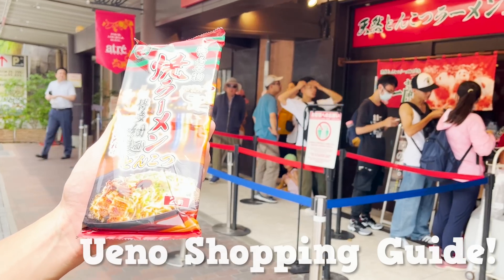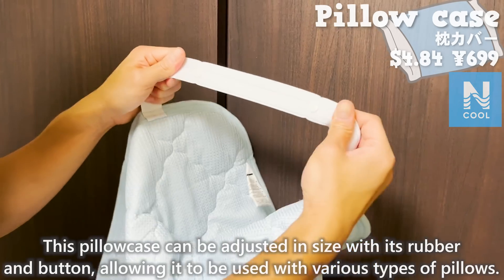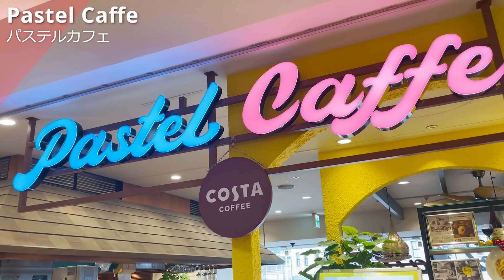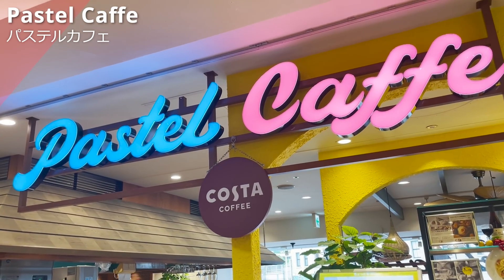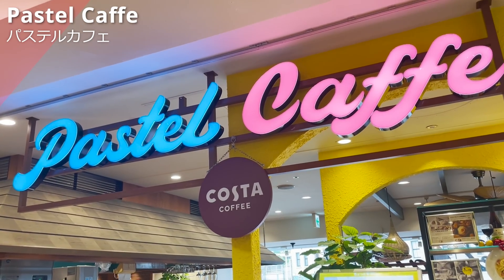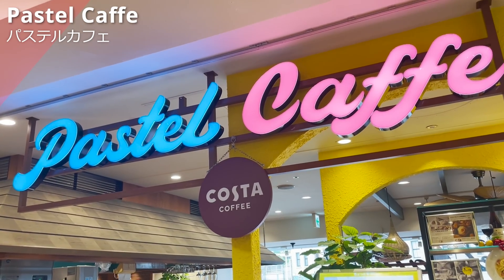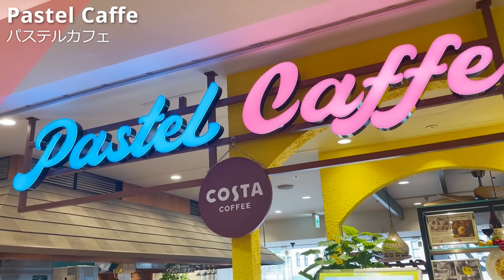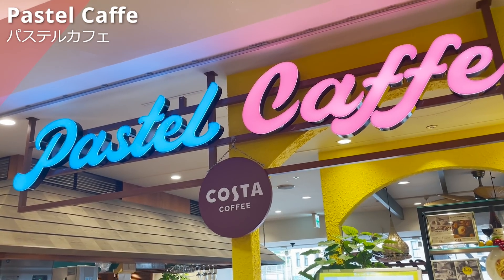Ueno Tokyo Shopping Spot / Ameyoko Market Street & Hidden Gem / Japan Travel Vlog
Japan Travel Vlog - Exploring Ueno, Tokyo, isn't just about enjoying street food at Ameyoko Market.
In this shopping guide, we'll introduce you to the best places for shopping in Ueno.
Not only Ameyoko Market, but we'll also show you places where you can buy character merchandise like Kirby and Pokémon, as well as affordable Japanese snacks.
If you want to know where to shop in Ueno, this guide will be helpful.

【Contents】

0:00 Intro

0:43 NITORI

2:31 Seria

3:43 Pastel Caffe

4:42 Sanrio Gift Gate Ueno

5:39 Kuze-fuku Shoten

7:16 KALDI

8:58 Yamashiroya

10:03 eashion

11:02 Ichiran Ueno

12:29 NIKI NO KASHI

Would love to have your support!!